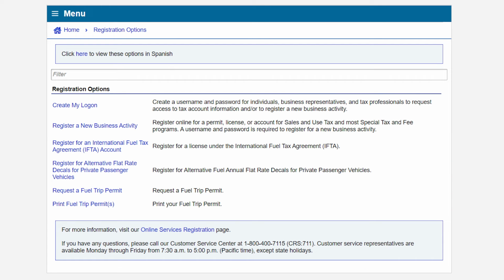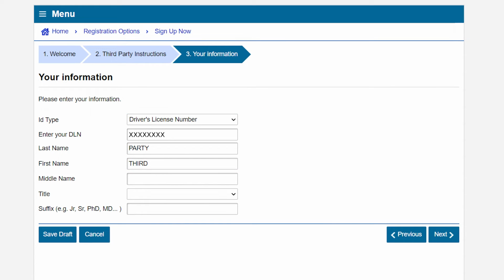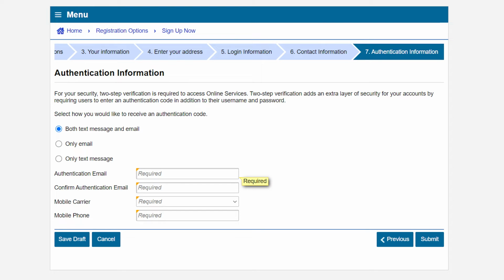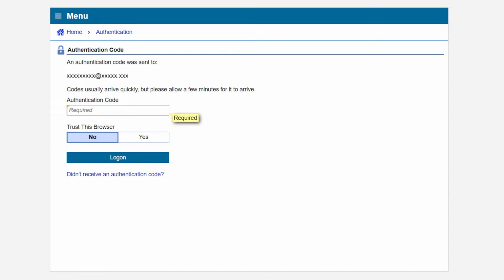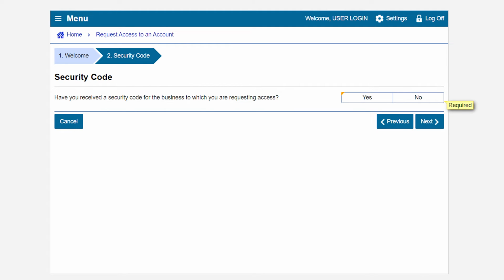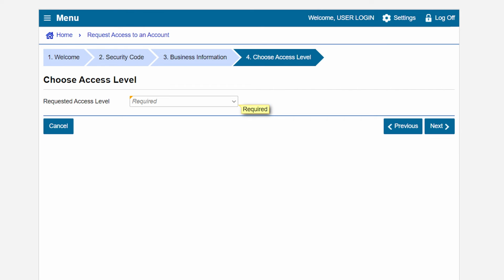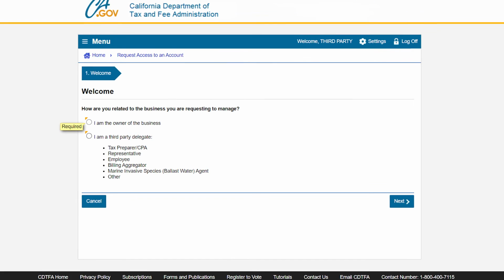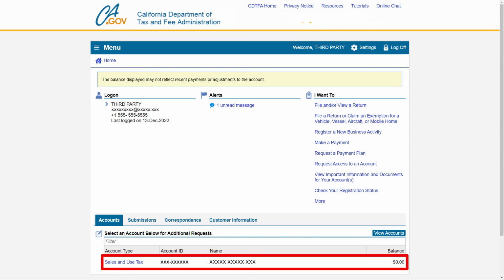How to Create a Username and Password for Third Party Access